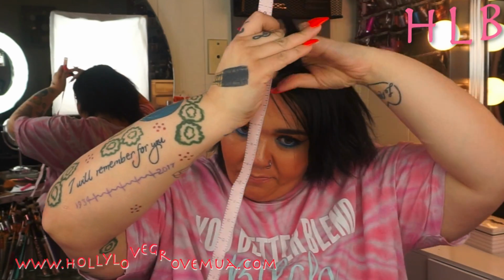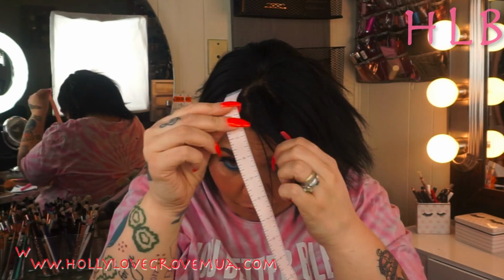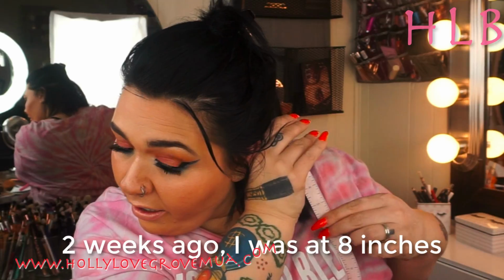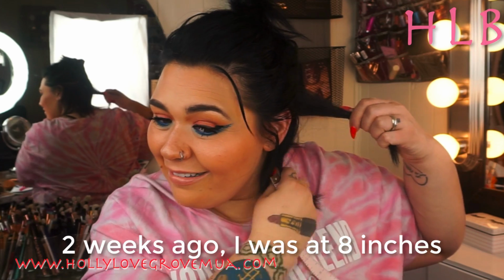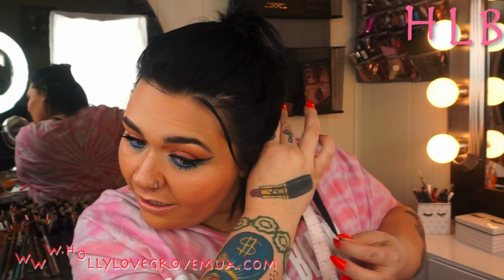SUMMER HAIR GROWTH 2 WEEK CHECK IN | HOLLY LOVEGROVE BEAUTY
I hope you find a video here that you will love!

To ensure that you don't miss future videos,

 » S N A P C H A T: H_love13

Products used in this video are linked below ⤵︎

Monat Black 2-1 Shampoo + Conditioner

Monat The Champ Conditioning Dry Shampoo

Monat S3 Supplement Support System (60 Capsules)

Monat Reshape Root Lifter

I love you guys, and appreciate the continued support. I wouldn't be here without you!